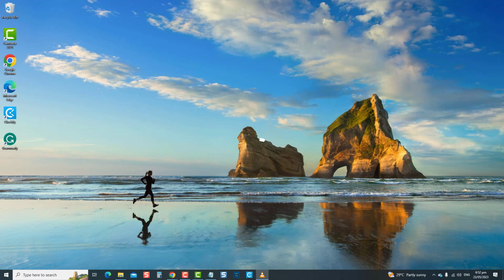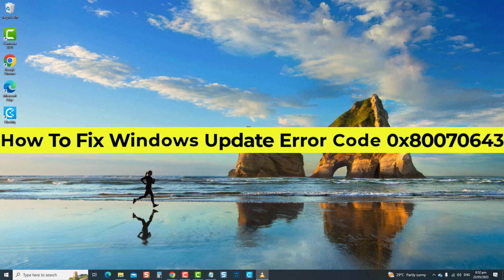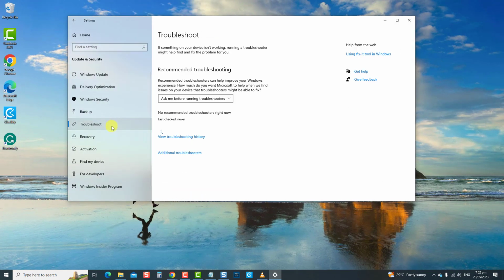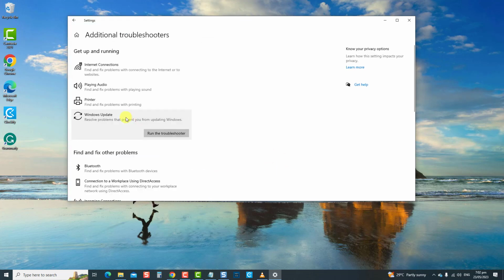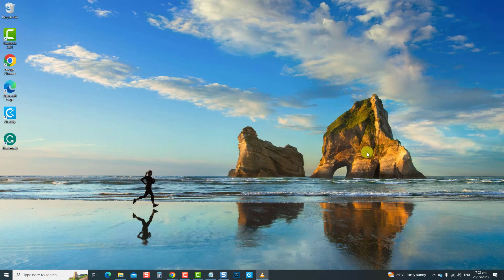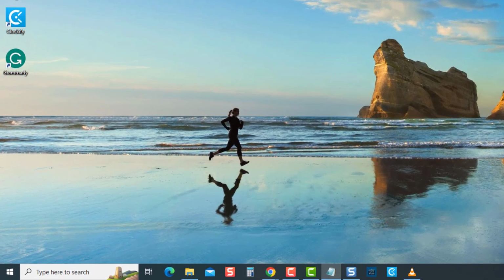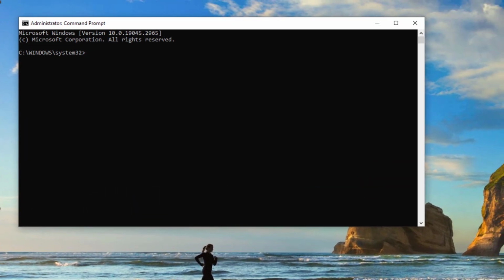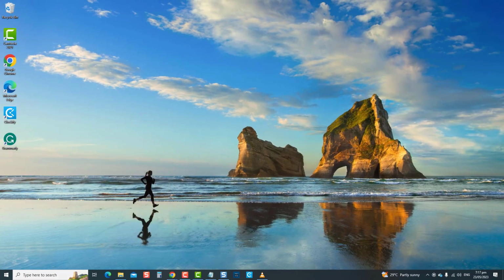How To Fix Windows Update Error Code 0x80070643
Are you encountering the frustrating Windows Update Error Code 0x80070643 on your PC? Don't worry, we've got you covered! In this comprehensive troubleshooting video, we'll walk you through fixing this common error. Discover effective solutions to resolve Error Code 0x80070643 and ensure a smooth Windows Update experience.

Say goodbye to error messages and hello to a hassle-free Windows Update process. Watch now and learn how to fix Windows Update Error Code 0x80070643!

00:00 - 00:50 Introduction
01:51 - 01:46 Run Windows Update Troubleshooter
01:47 - 02:05 Install Windows Update in a Clean Boot State
02:06 - 02:50 Run SFC scan